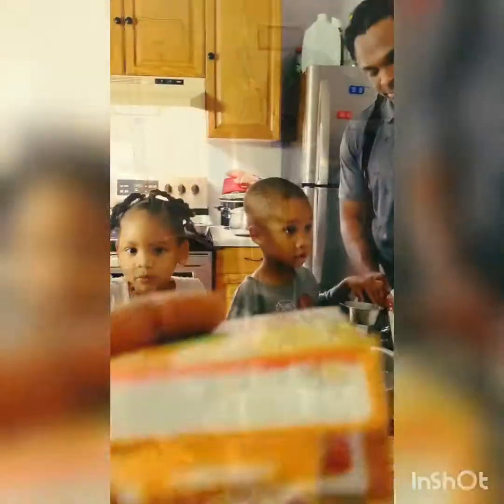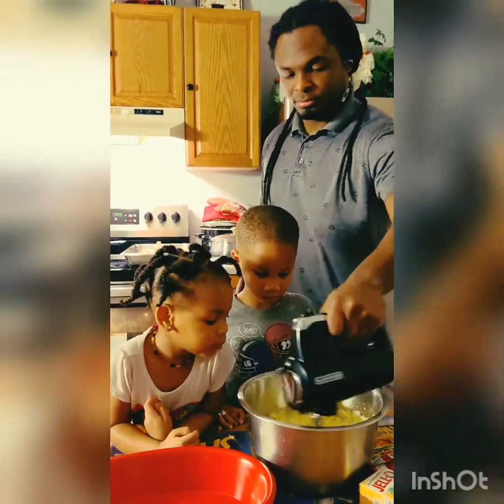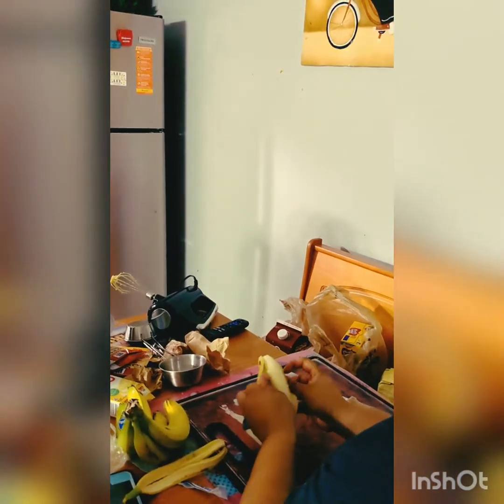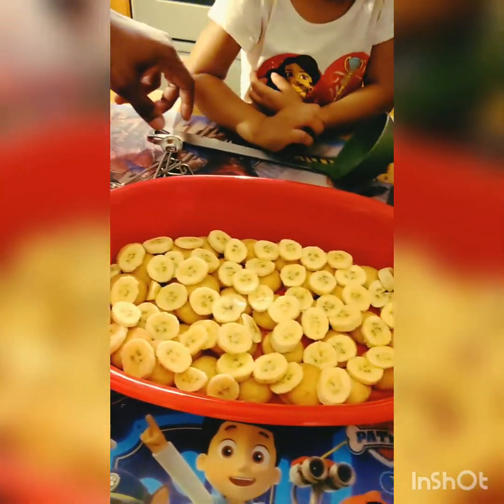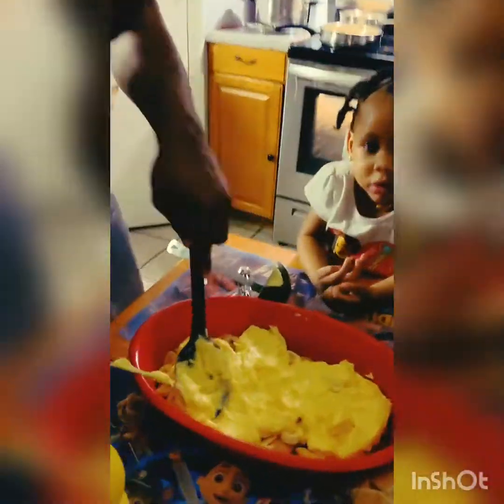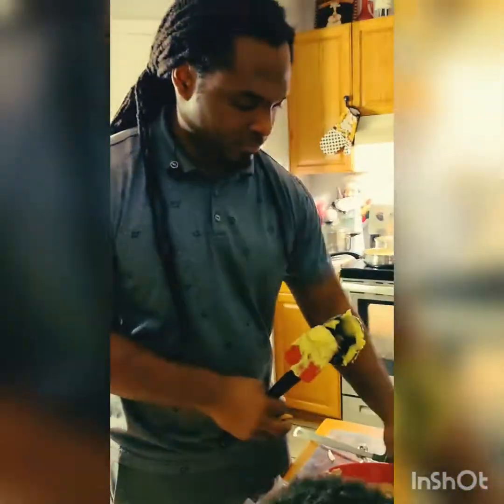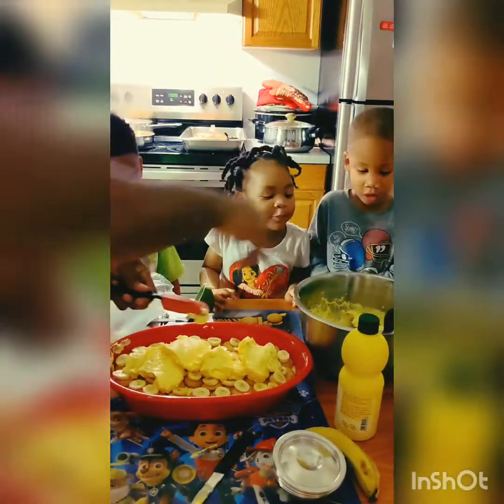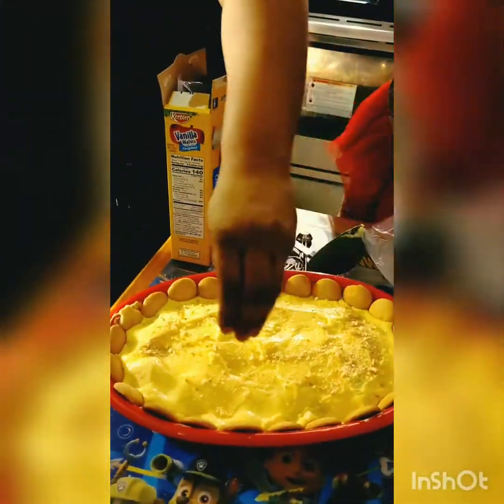Making Banana Pudding First Time | Family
Making bana pudding first time with the family around the holidays.